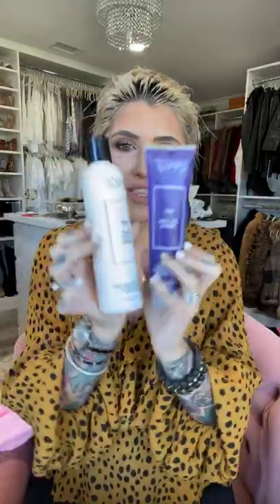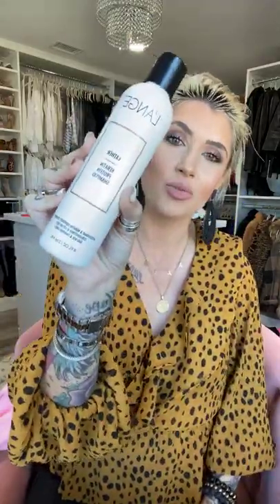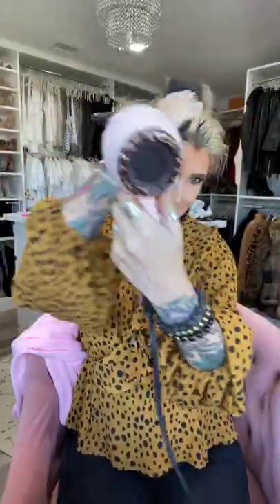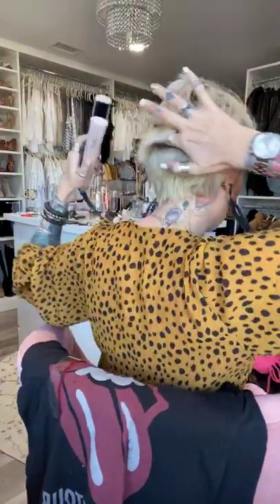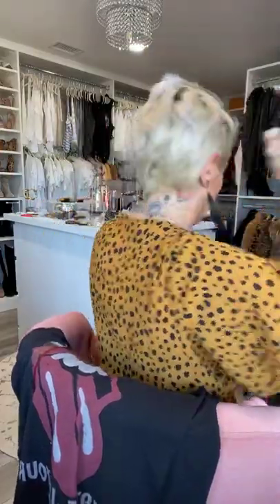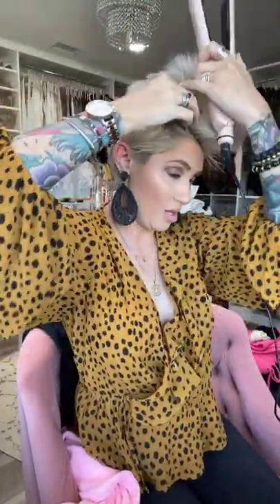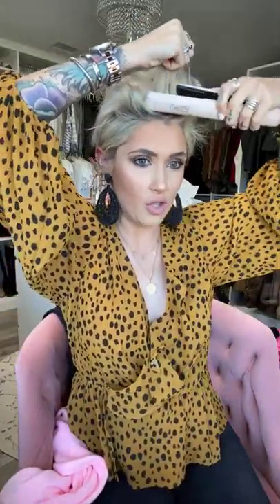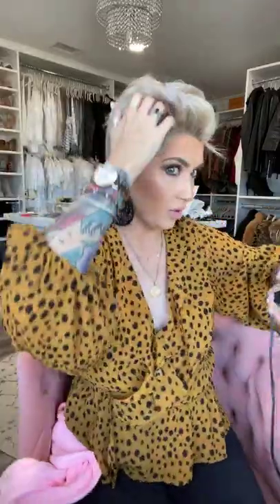Faux Hawk Tutorial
manage hydrating mist
volumizing moose
le compact dryer
dry shampoo
aplatir flatiron
max hold hair spray
gentlemens pomade